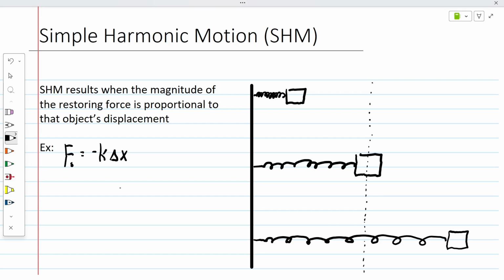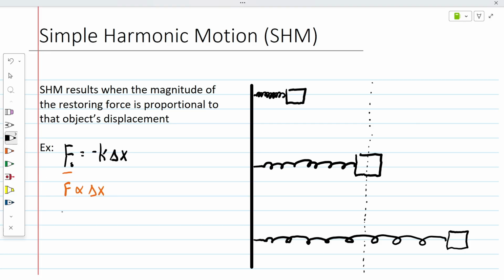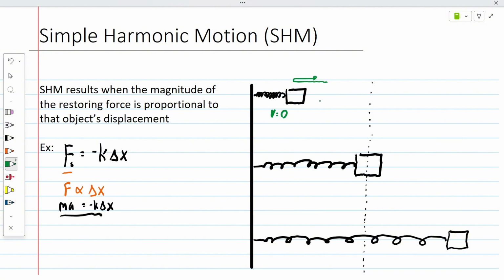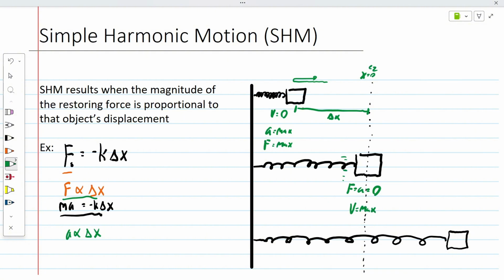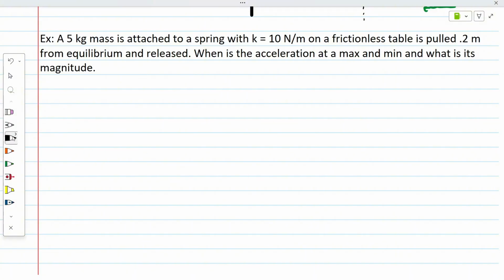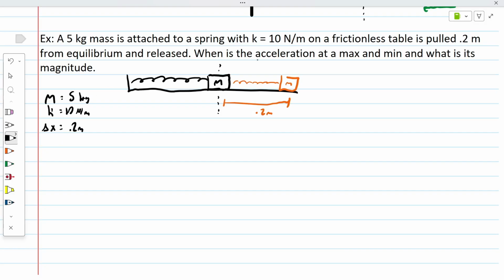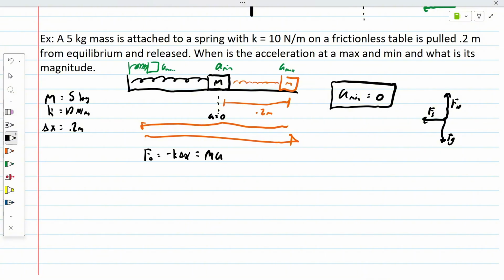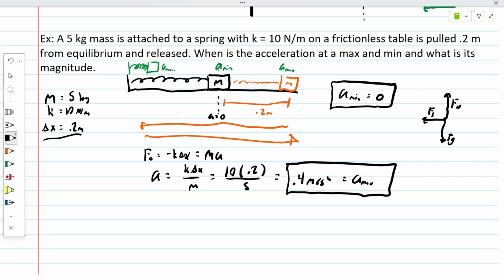Easy Introduction to Simple Harmonic Motion | AP Physics 1 Unit 7.1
In this video you will learn the basics of simple harmonic motion and learn how it can be applied to springs and pendulums.

AP Physics 1 Unit 7.1 - Defining Simple Harmonic Motion (SHM)

Video Chapters
0:00 Definition of SHM
4:07 Springs Example